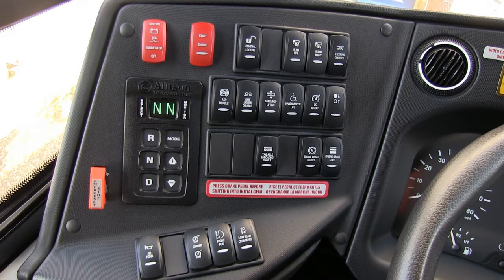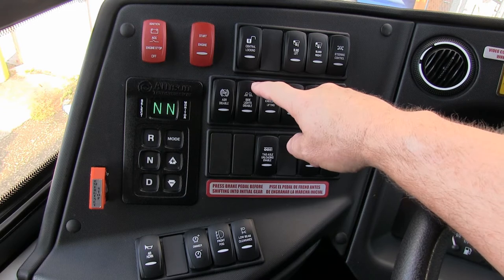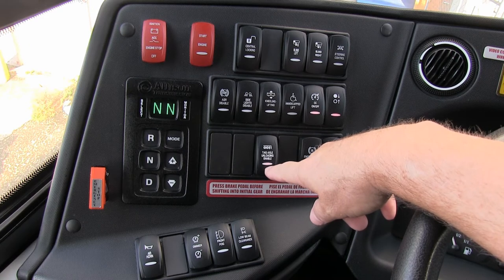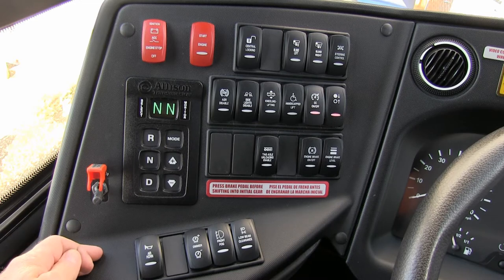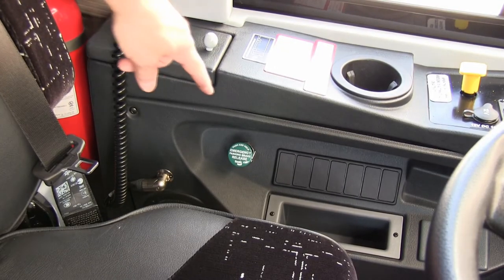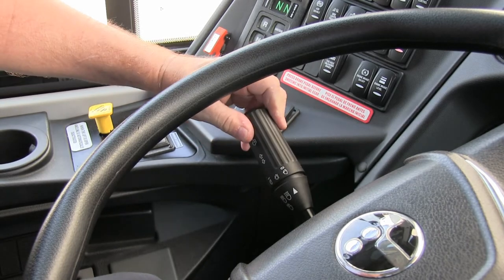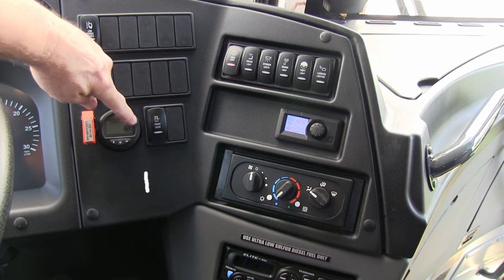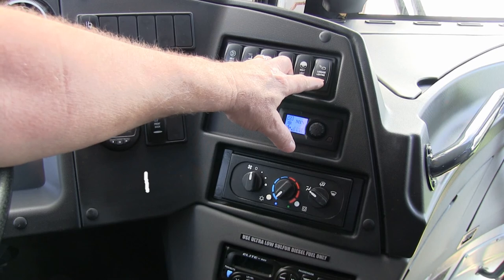Temsa TS45 Dash Operation